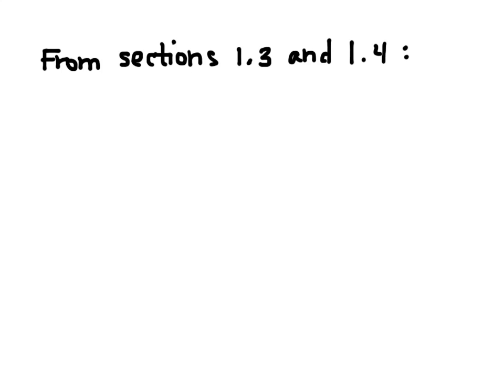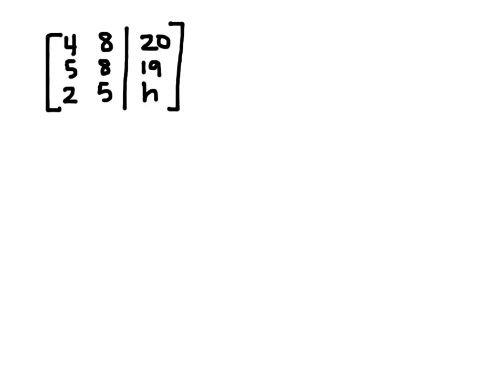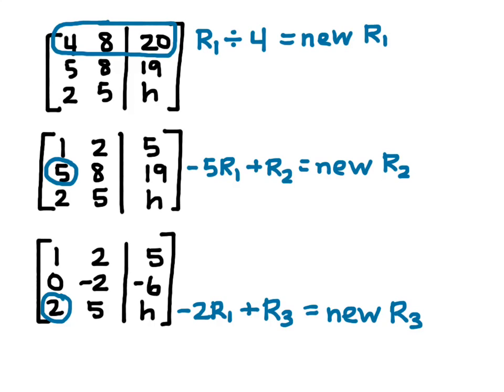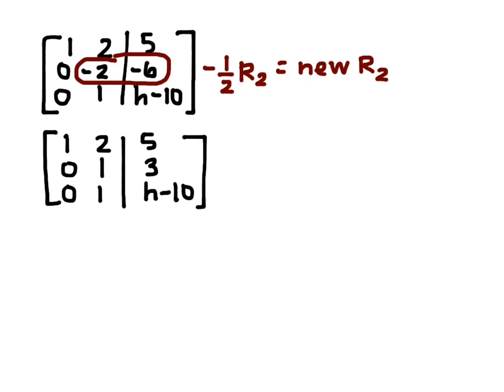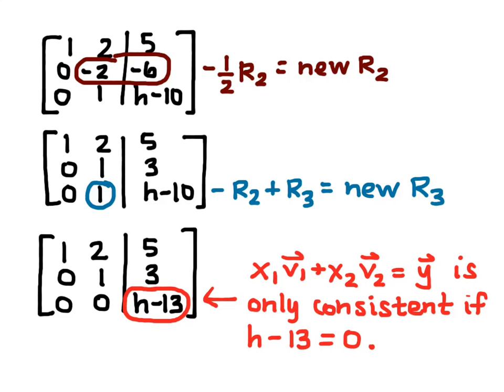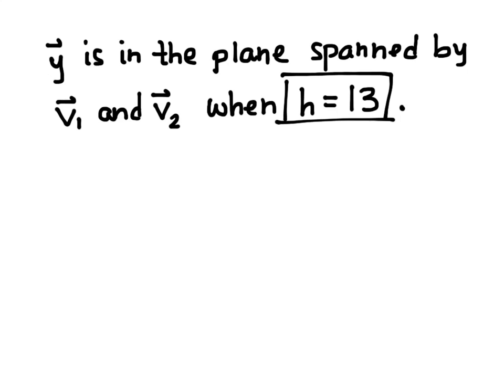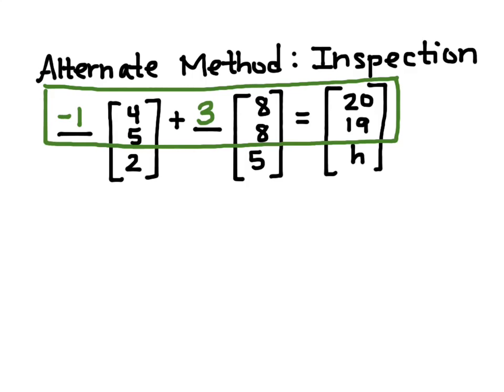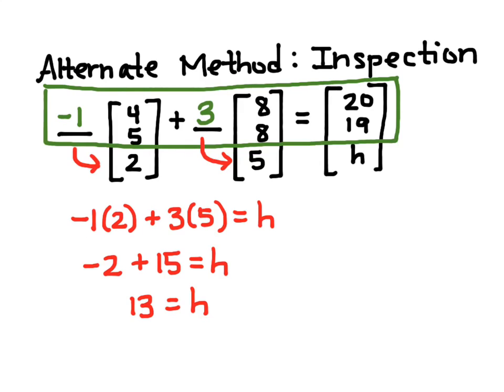Linear Algebra WebWork 1.7 Problem 6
This video addresses how to find an unknown entry in a vector given that the vector must be in the span of two other vectors.